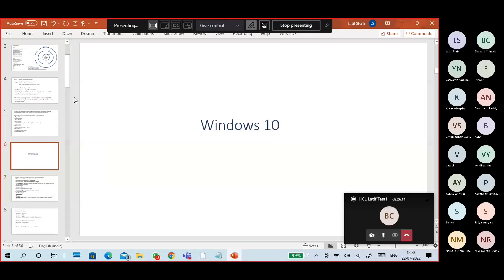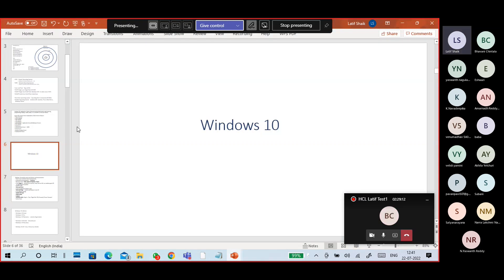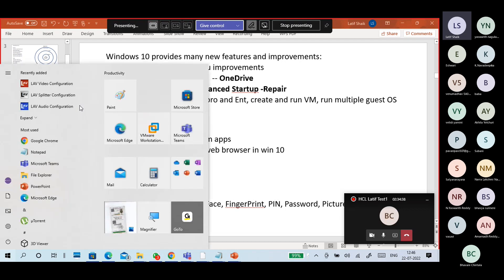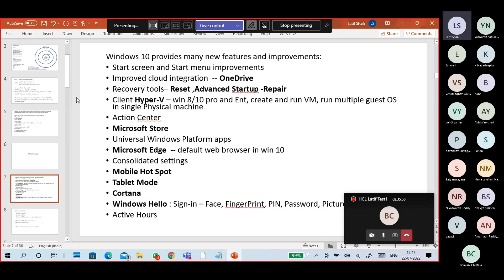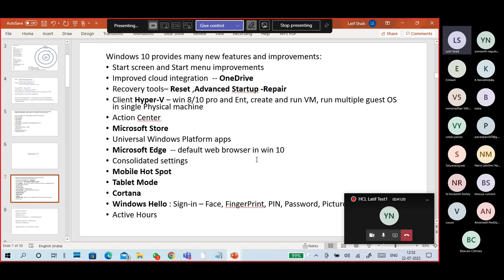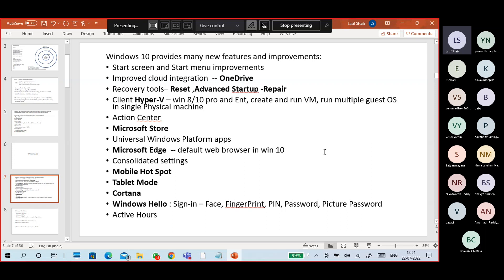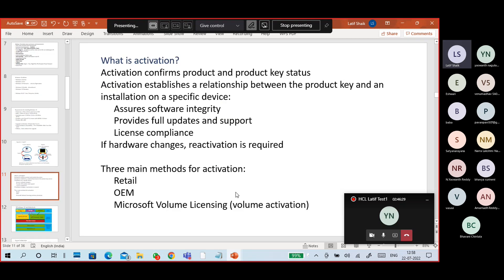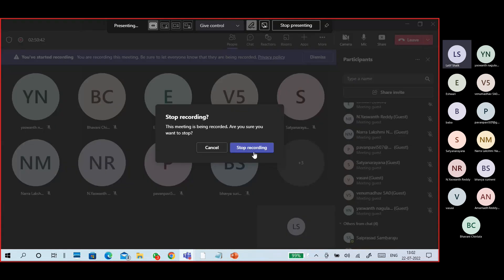(C2) Windows 10 part1 Intro, Features, Editions , Licensing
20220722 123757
Windows 10

Windows 10 provides many new features and improvements:
Start screen and Start menu improvements
Improved cloud integration  -- OneDrive
Recovery tools– Reset ,Advanced Startup -Repair
Client Hyper-V – win 8/10 pro and Ent, create and run VM, run multiple guest OS in single Physical machine
Action Center
Microsoft Store
Universal Windows Platform apps
Microsoft Edge  -- default web browser in win 10
Consolidated settings
Mobile Hot Spot
Tablet Mode
Cortana
Windows Hello : Sign-in – Face, FingerPrint, PIN, Password, Picture Password
Active Hours
Windows 10 editions
Windows 10 Enterprise  -- only by Organization

Window 10 IoT : Core, Enterprise, Mobile
Requirements for installing Windows 10
Processor: 1 GHz or faster processor or SOC
RAM: 1 GB for 32-bit or 2 GB for 64-bit
Hard disk space: 16 GB for 32-bit or 20 GB for 64-bit
Graphics card: DirectX 9 or newer with WDDM 1.0 driver
Display: 800 x 600

Upgrade to Windows 10 from Win 7, 8, 8.1
Check hardware compatibility – CPU 32bit/64bit, RAM, free Disk space.
Editions , Same editions free upgrade
What is activation?
Activation confirms product and product key status
Activation establishes a relationship between the product key and an installation on a specific device:
Assures software integrity
Provides full updates and support
License compliance
If hardware changes, reactivation is required

Three main methods for activation:
Retail
OEM
Microsoft Volume Licensing (volume activation)